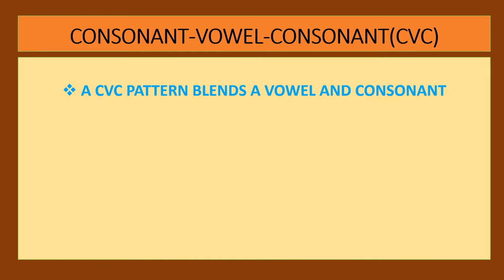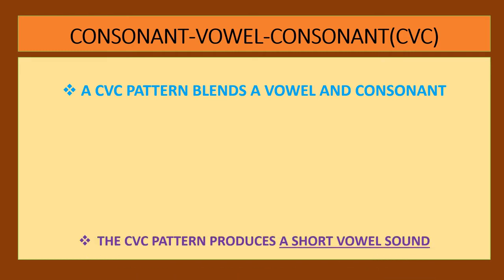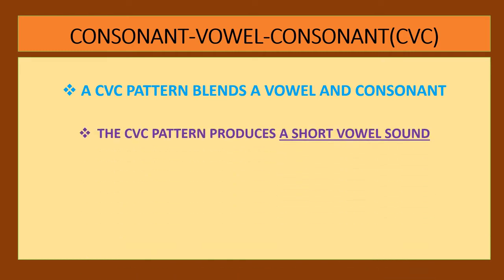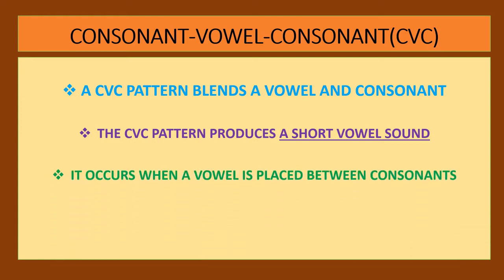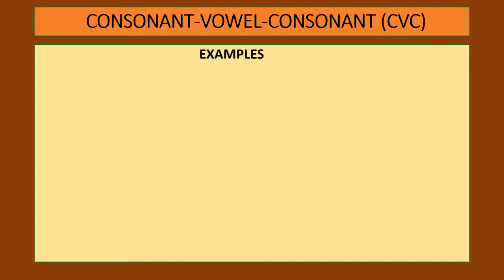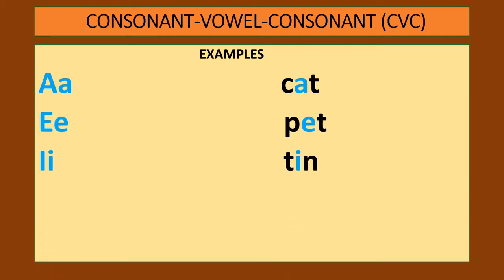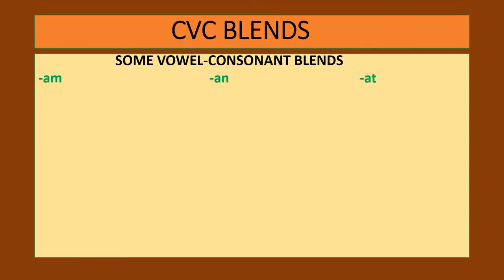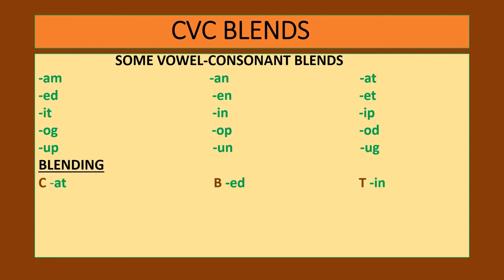CVC BLENDS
The video explains the consonant-vowel-consonant pattern and how to form words usind the blends.